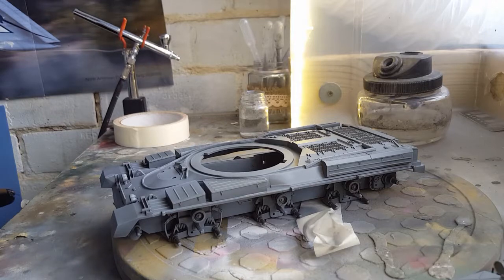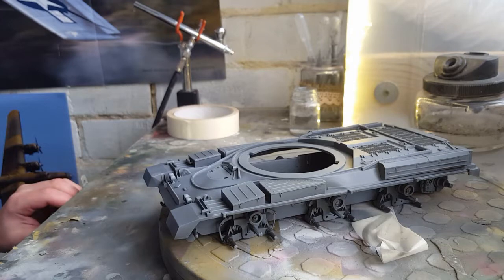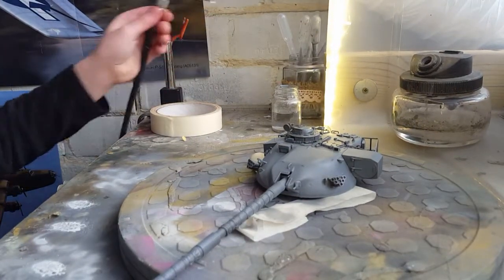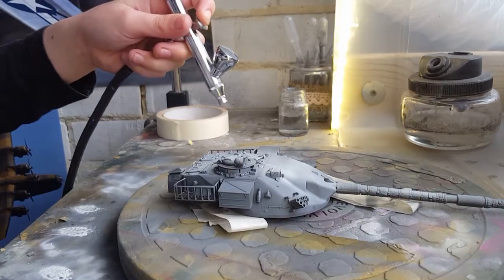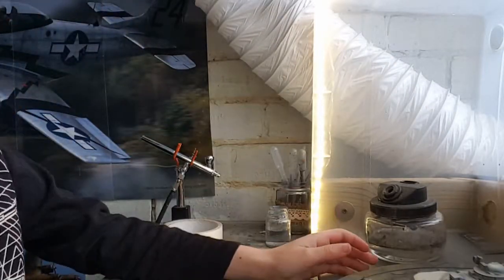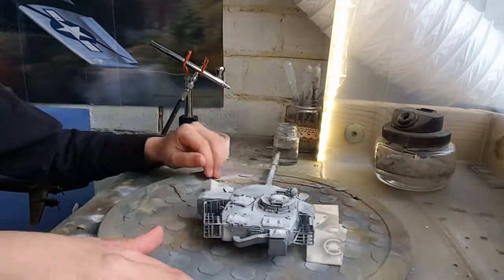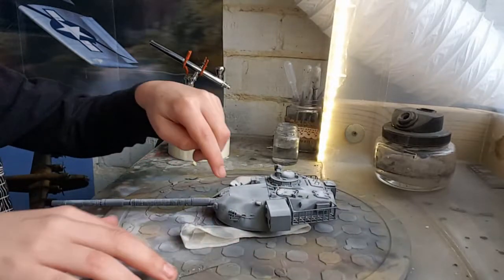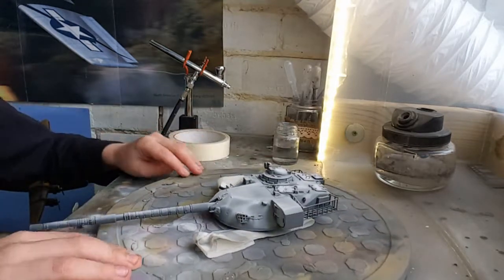Preshading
White pre shading of the cheiftan so when i paint the base colour the highlighted areas will be lighter